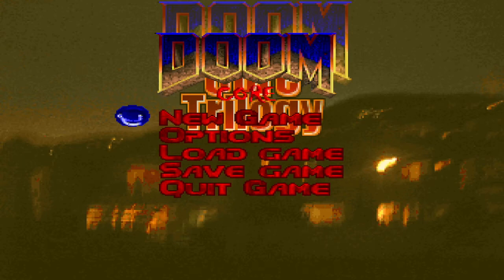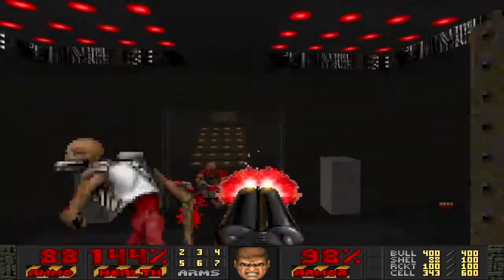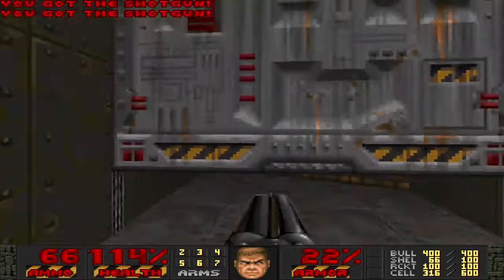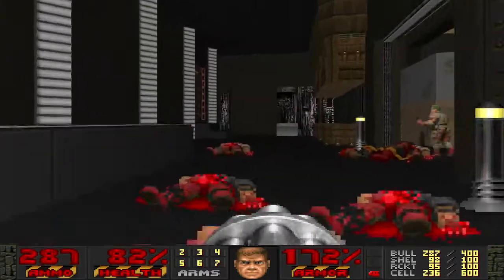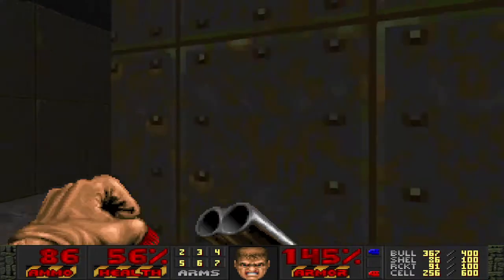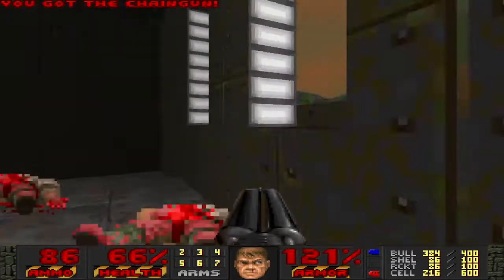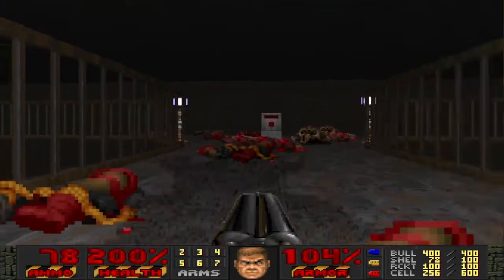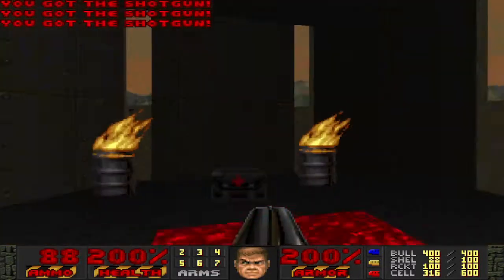Doom Core Trilogy Playthrough - MAP18: Fueling Docks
Another old favorite of mine - I can't resist the metal textures...also I accidentally said map 17 instead of 18, d'oh.